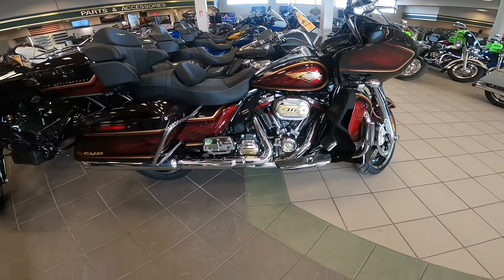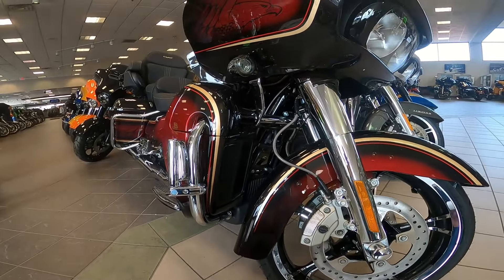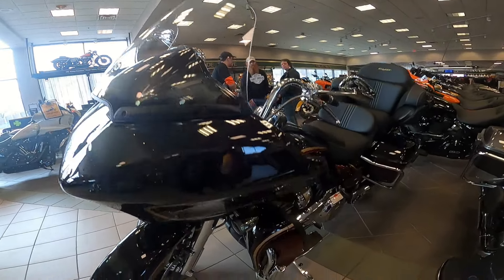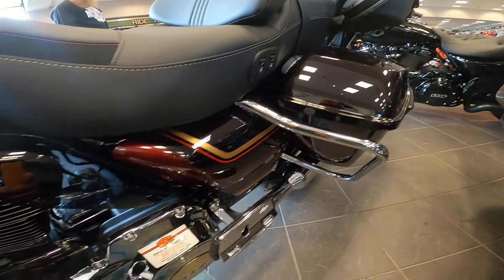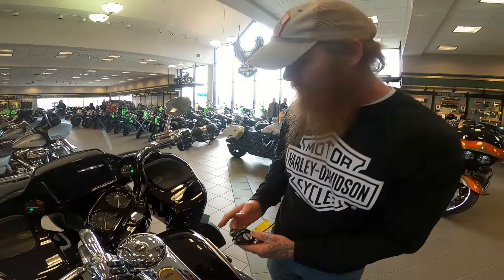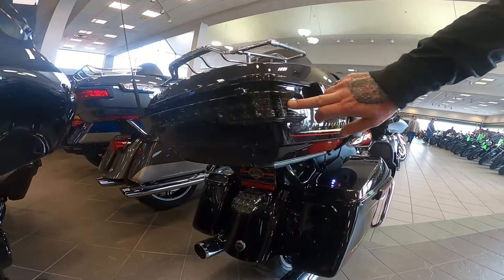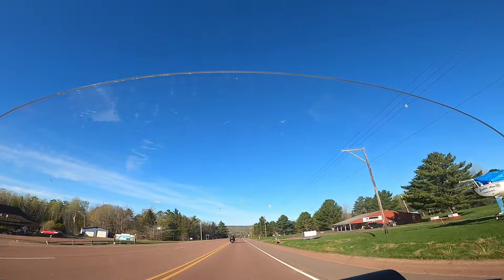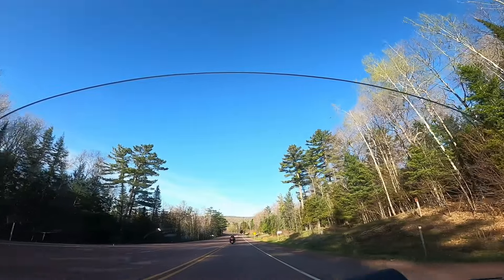Looking at a 2023 CVO Road Glide Limited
120th Anniversary Edition!